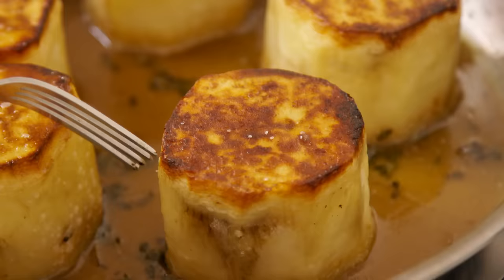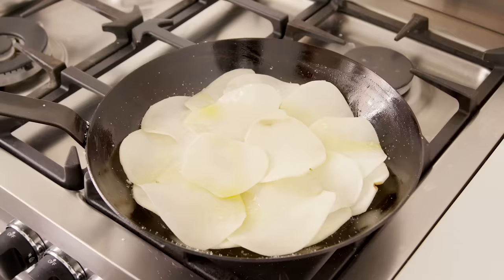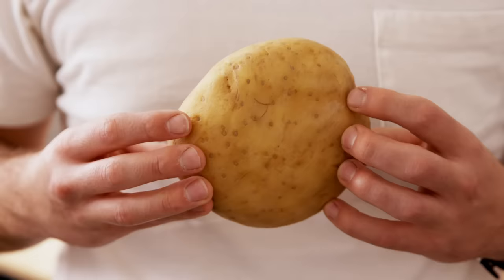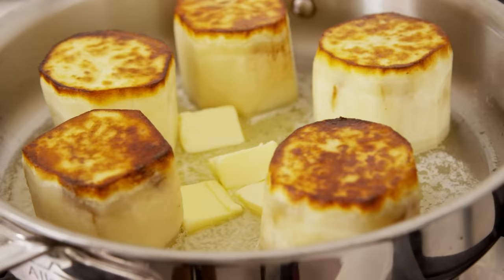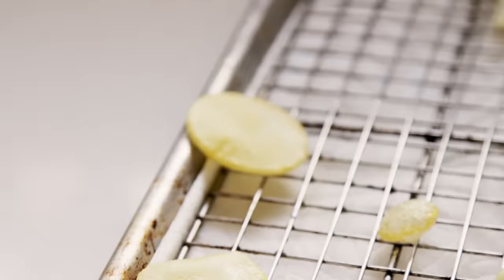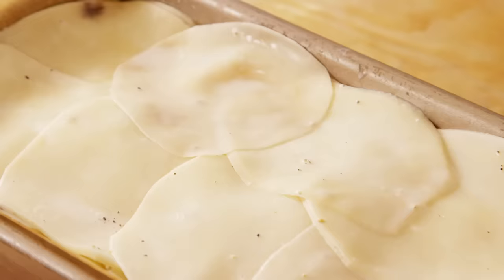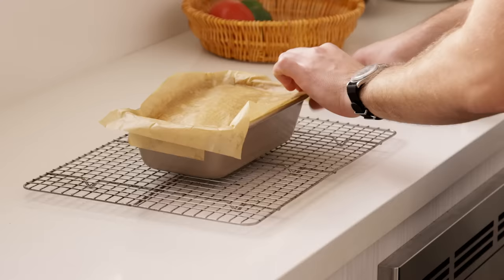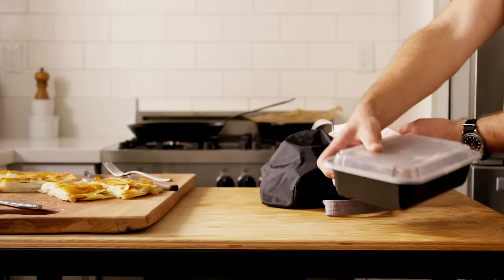How I Cooked 25 Pounds Of Potatoes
With a surplus of potatoes from another recent video, Andrew embarks on trying various potato dishes for the first time in an effort to use up the lot. "Pommes Voyage."

MUSIC
Adelita
Licensed via Warner Chappell Production Music Inc.